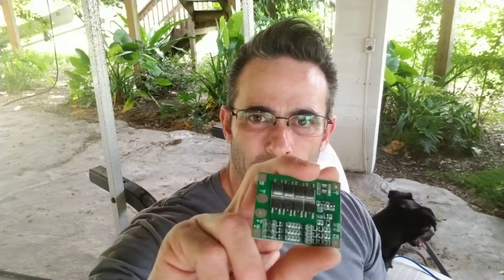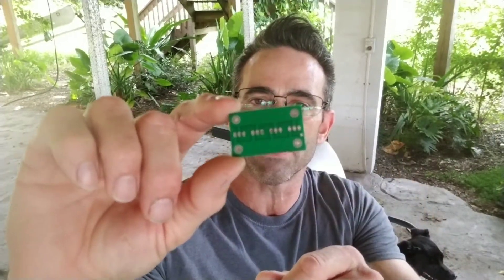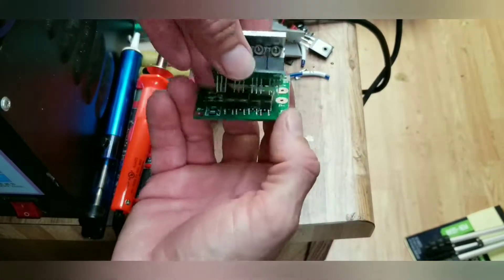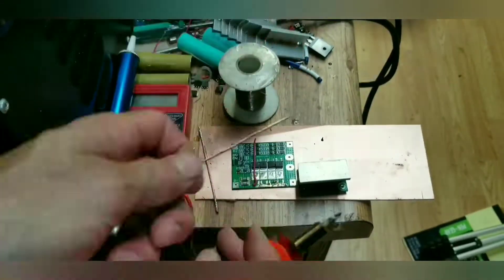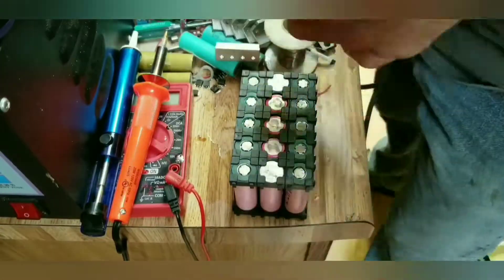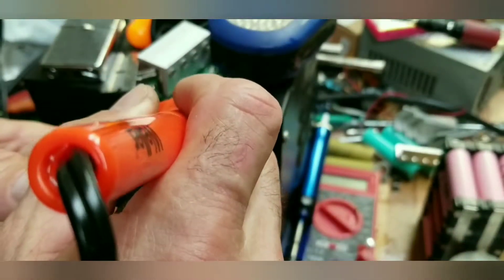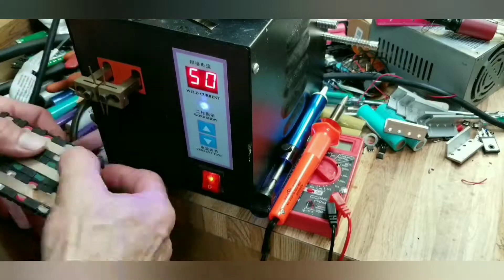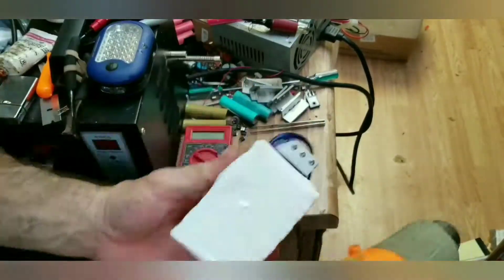Converting a cheap, Chinese 18650 BMS (HX-3S-FL25A-A) into a 40 Amp monster!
I've been using cheap, Chinese BMSs (HX-3S-FL25A-A) to make battery packs to convert my golf cart to li-ion. They work, but the problem is that they can't handle any more than about 8 amps on the output in factory form. Upgrading the MOSFETs lets them output 40 Amps.